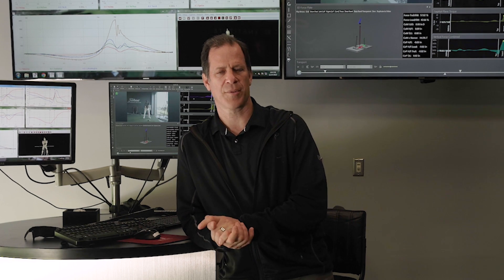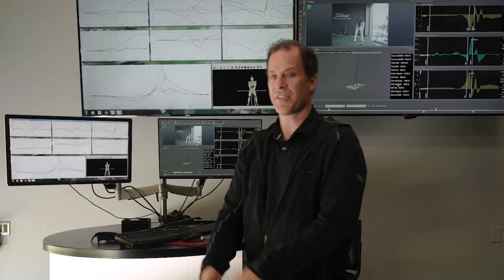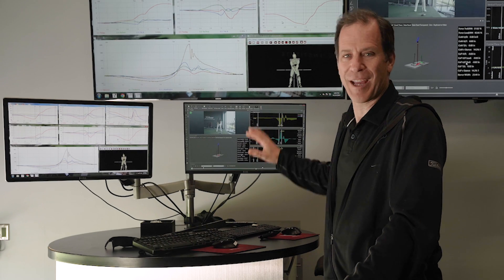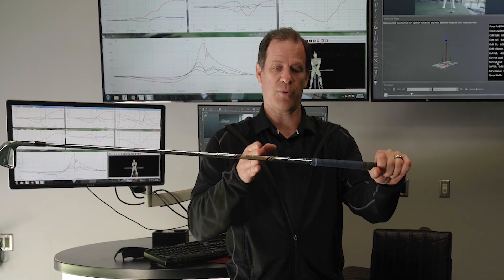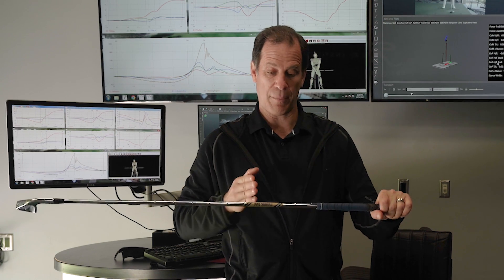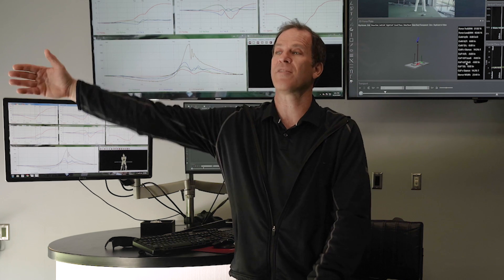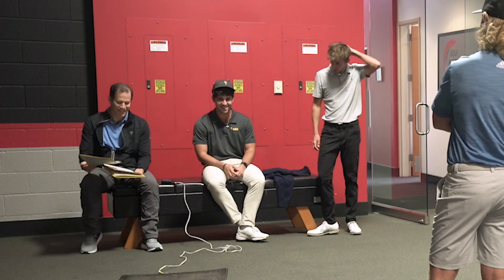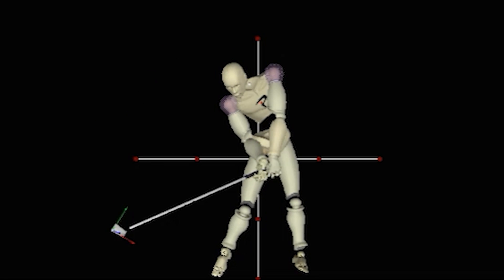The Unique Data Behind One of the Best Amateur Golfers in the World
Our recent evaluation of 2023 European Amatuer champion and Arizona State golf standout, Jose Ballester, was a fascinating case study in how 3D, force and physical data can reveal unique strategies among the most effective swings in the world.